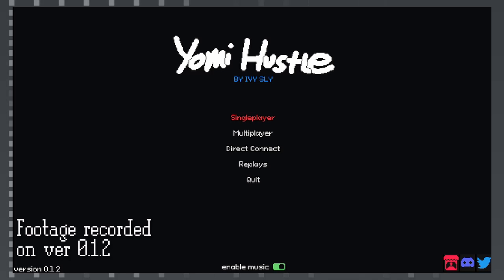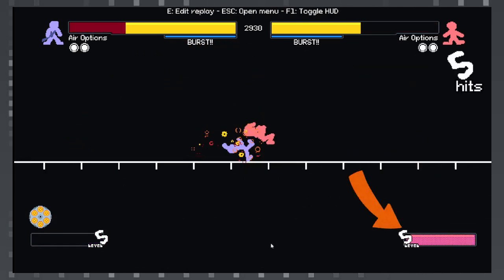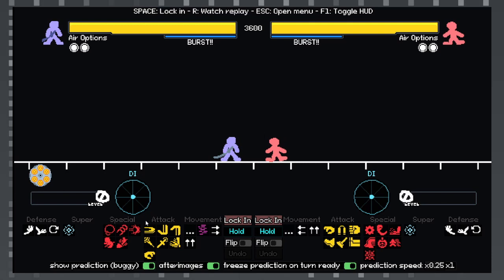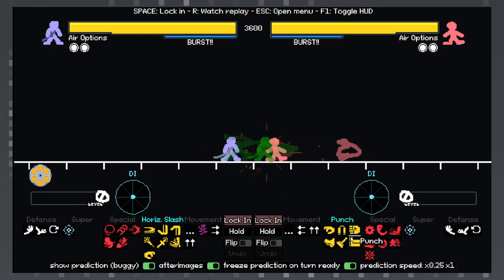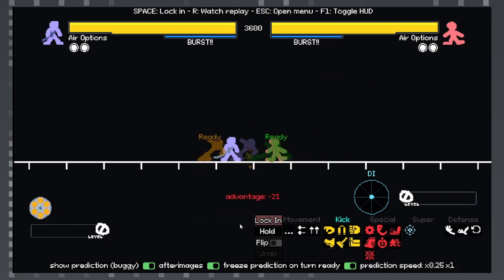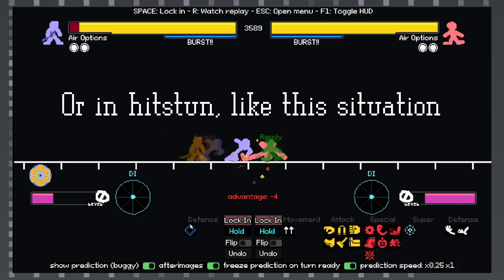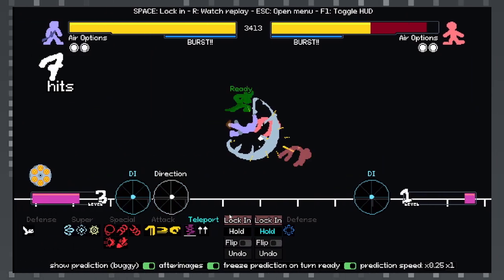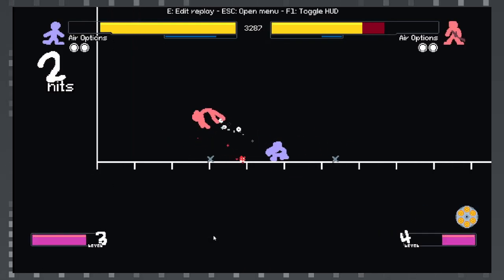Yomi Hustle In Two Minutes (Your Only Move is Hustle)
Ever wanted to play a fighting game Tool-Assisted? Then Yomi Hustle is here with slick combos, precise inputs and an overall unique Fighting Game experience in Episode 4!